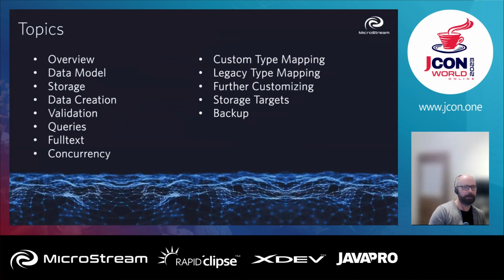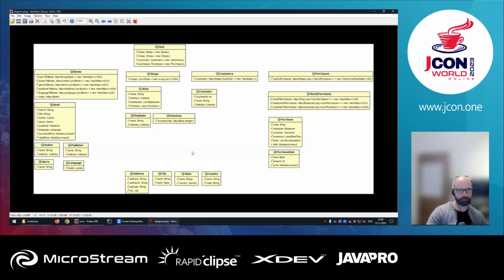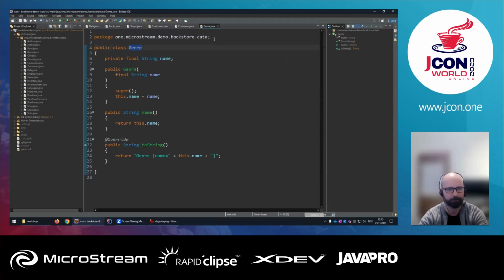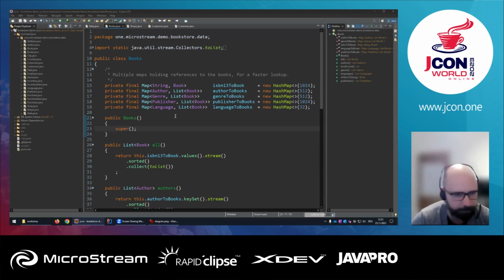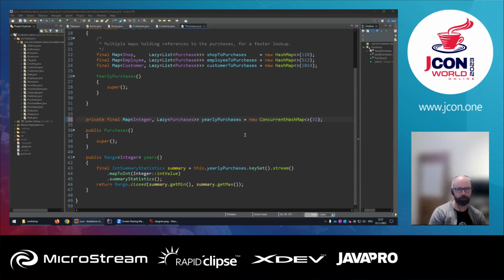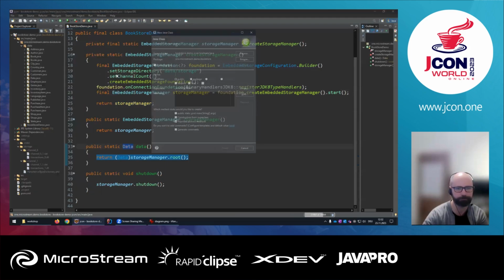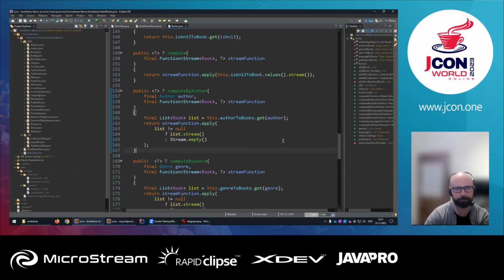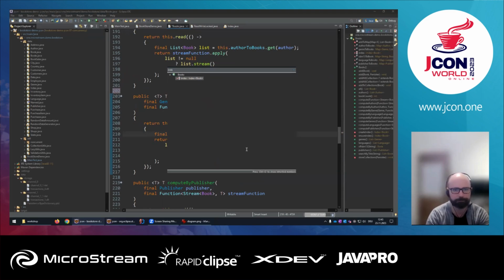Designing Great Java In-Memory Object Models | Florian Habermann (EN)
This guide presents a definitive approach to designing an object model that precisely caters to the requirements of your problem, without giving undue consideration to persistence. With EclipseStore as a storage engine, there is simply no need to modify the model to fit any underlying storage. Our goal is to demonstrate how effortless it is to create a model layer that conforms to your application's needs, while emphasizing the most effective practices and segmenting techniques to achieve optimal access speed without redundancy.

▬ Über uns: ▬